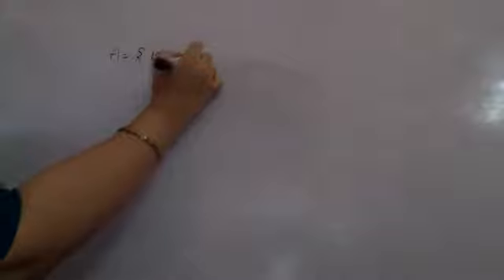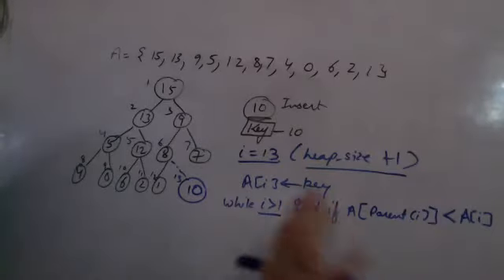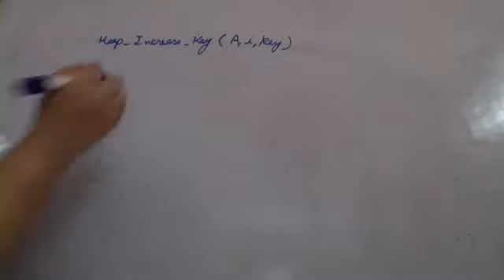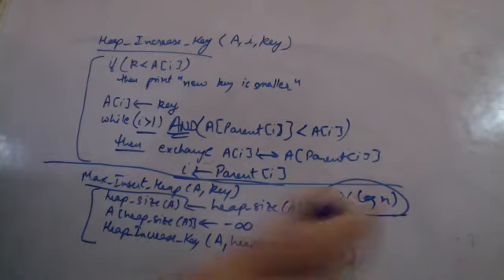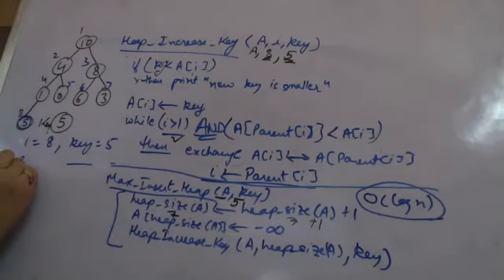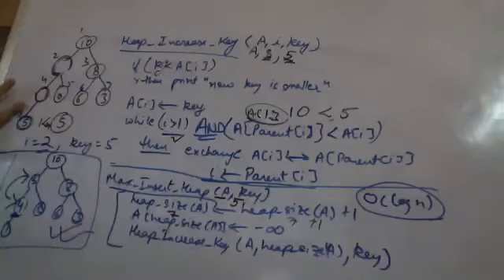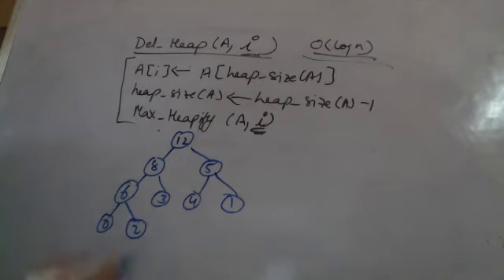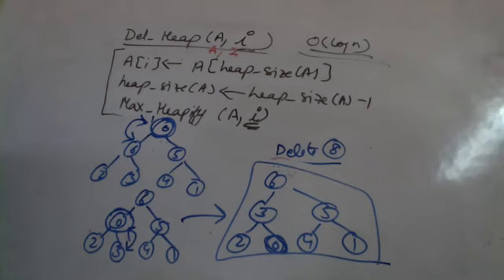DS 1.10 Heap data structure_insertion in a heap. Deletion in a heap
Data Structures
Insertion and Deletion in a Heap
Step by step explanation using example
Complexity Calculations explained.